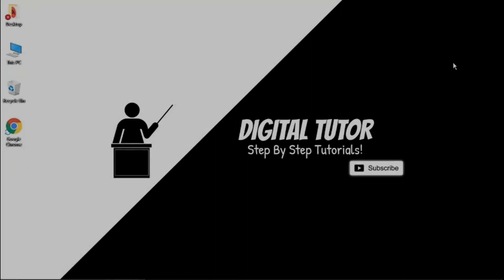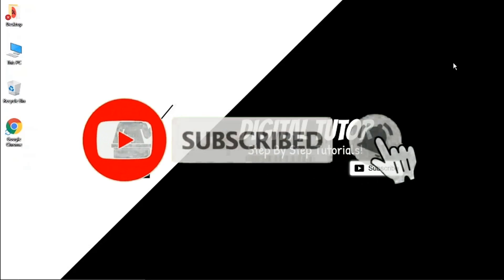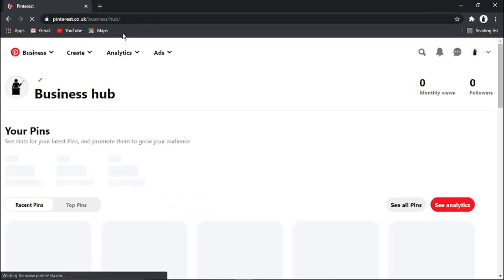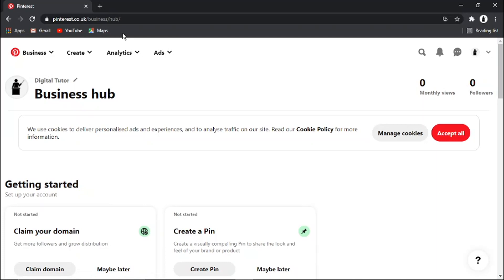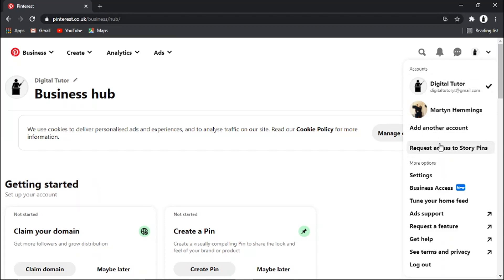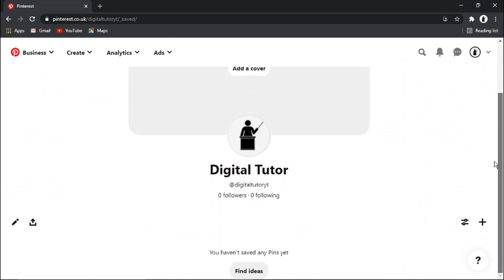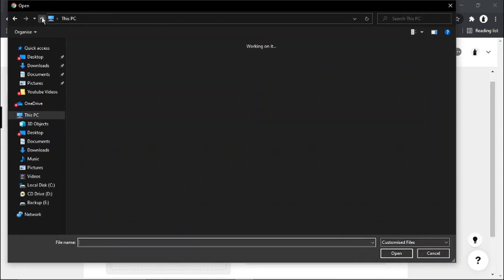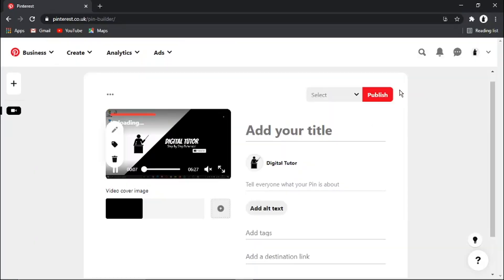How To Upload Videos On Pinterest On Computer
In this video I will show you how to upload videos on pinterest on computer.

It is easy to learn how to upload videos on pinterest on computer but can be tricky to find if you are new to pinterest but in this tutorial you will learn step by step how to upload videos to pinterest.

how to upload videos on pinterest on computer is explained clearly in this video so just hit play and you will learn how to upload video to pinterest. After watching the video the whole way through you will know how to upload video on pinterest

A lot of people are looking for ways on how to upload videos on pinterest on computer and this is an easy to follow video on how to upload video to pinterest

So if you are looking for how to upload videos on pinterest on computer you have come to the right place.